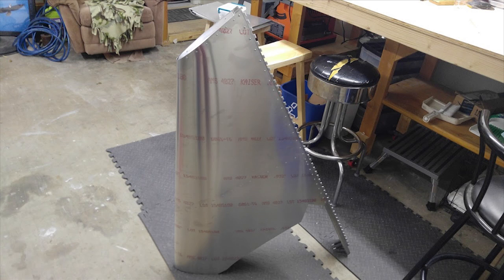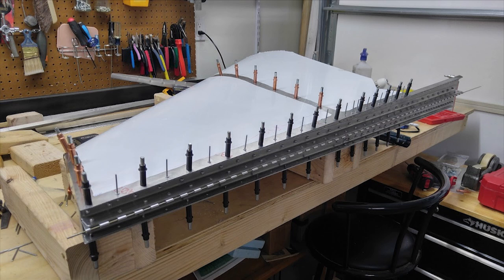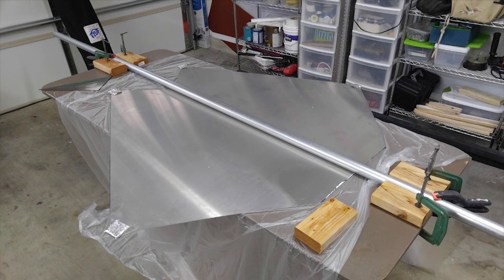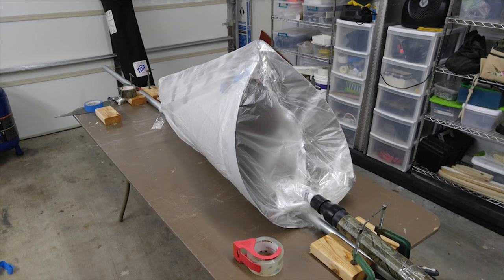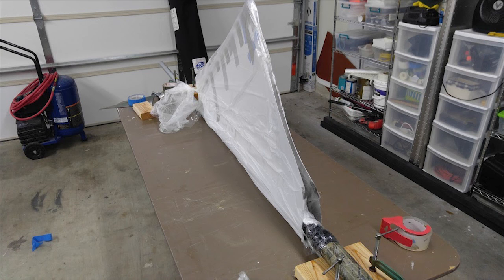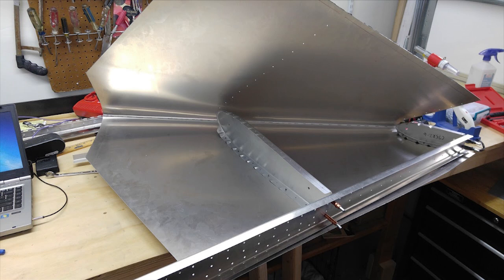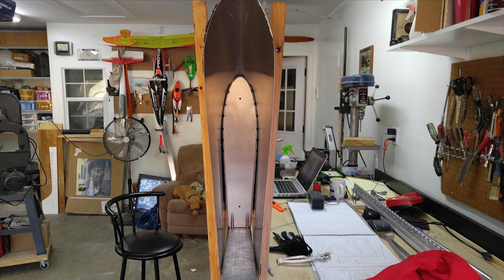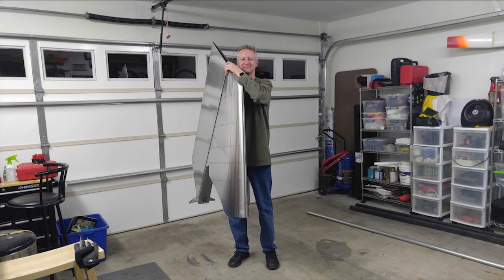Scratch Building a Zenith Cruzer Fin - Chris Boultinghouse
Chris demonstrates his techniques for scratch building the popular Zenith Cruzer fin. The leading edge radius is created by using a shop vac to bend the skin as needed. This is one of many parts that Chris will scratch build to ultimately finish  a complete aircraft in his own garage.